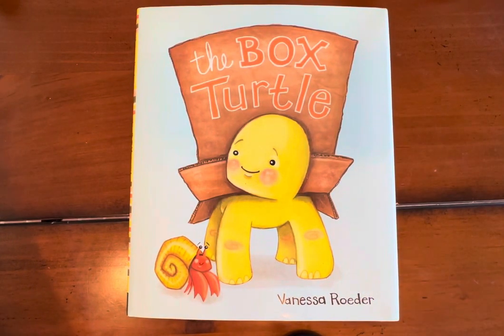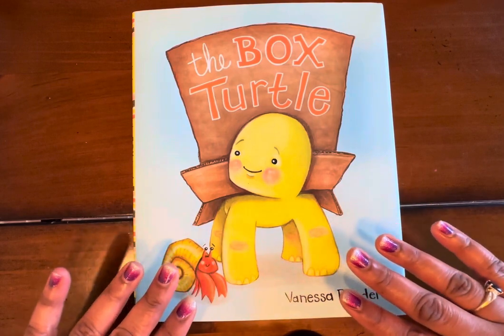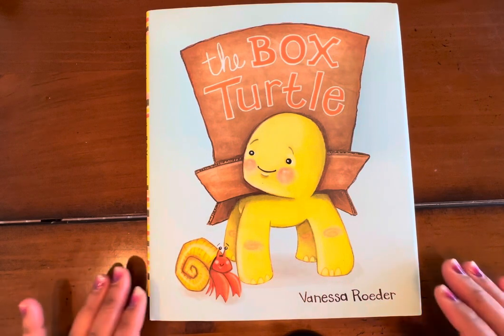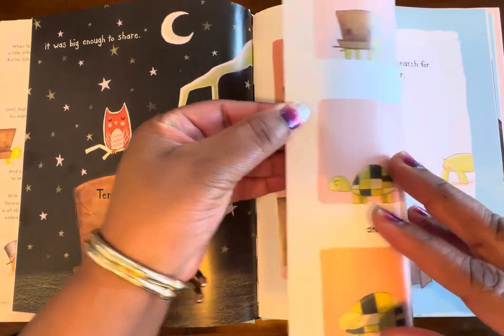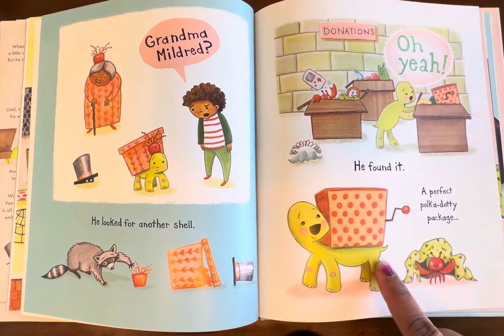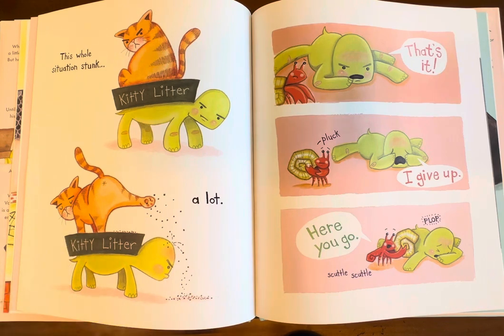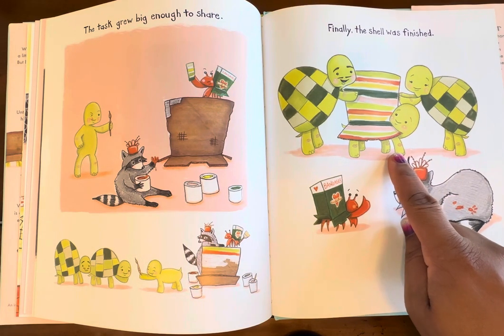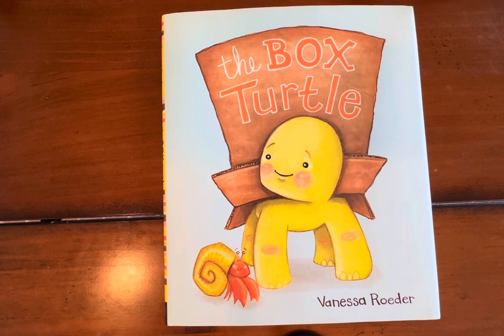The Box Turtle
Welcome to Lisa’s Book Nook, I’m Lisa. I love discovering fun imaginative stories that peak children’s interest. Join me on a reading adventure. Go grab your favorite stuffed animal or doll. Snuggle in your bed and pull the covers up. Now, let’s travel to the far away land of make-believe. Thanks for reading with me.

Tonight’s bedtime story is, The Box Turtle